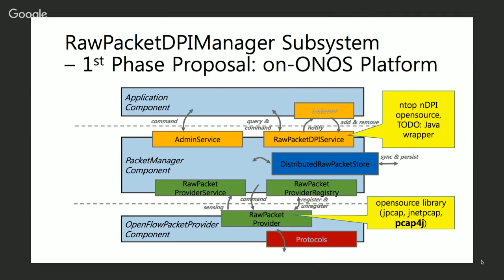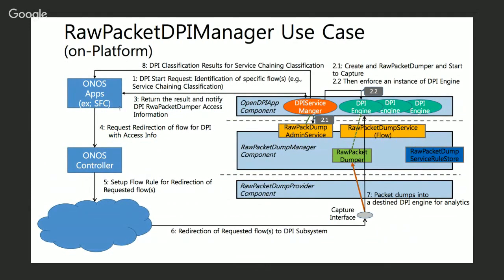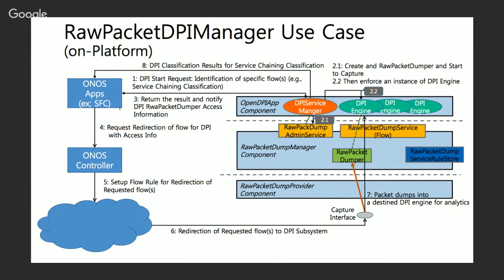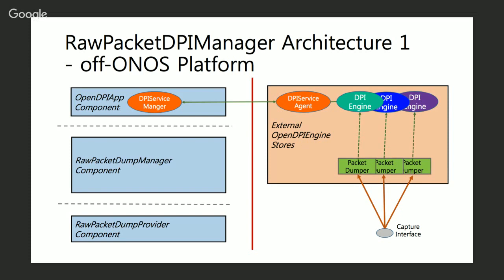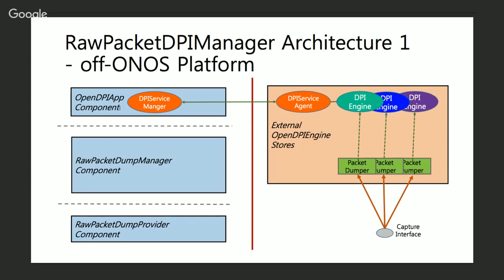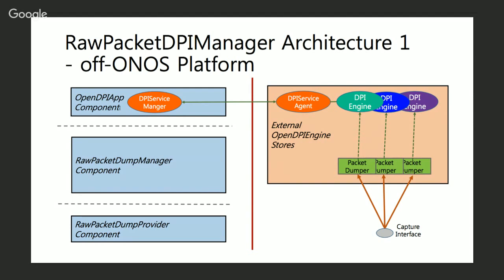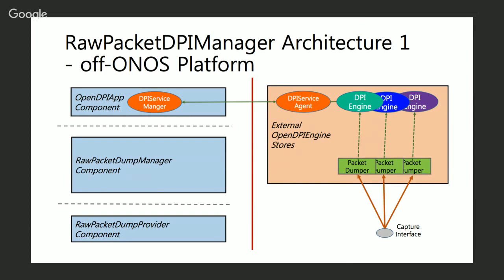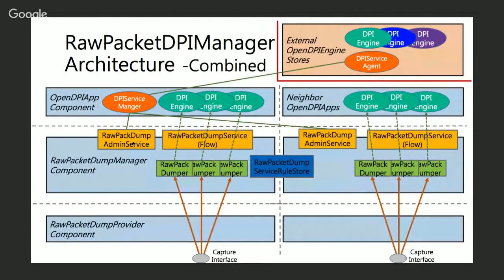2015-11-11 ONOS Technical Steering Meeting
Presentation of scalable DPI engine mechanism for ONOS for both on-platform and off-platform DPI applications (Taesang Choi & Sangsik Yoon)